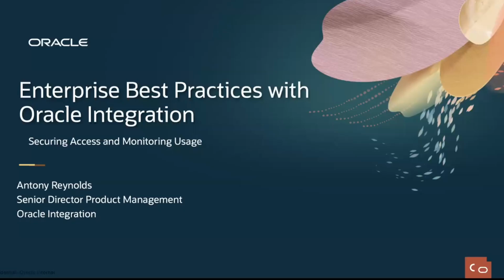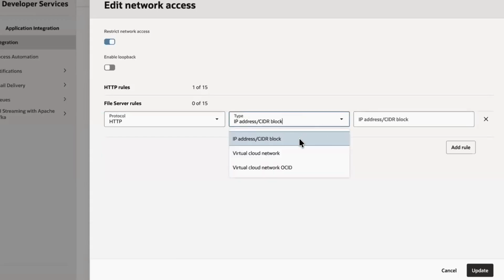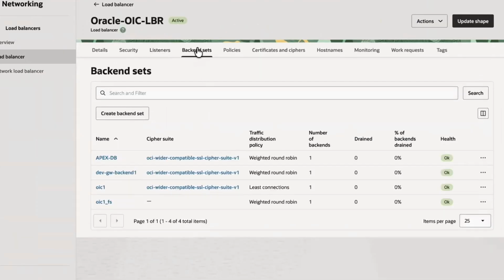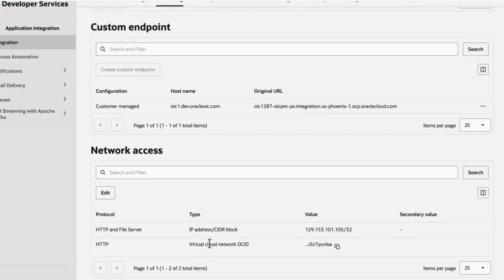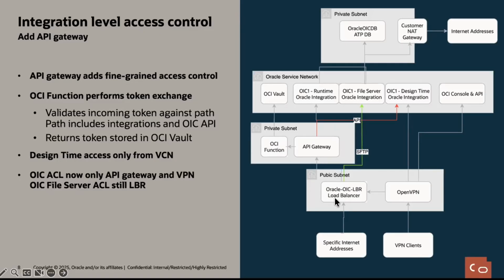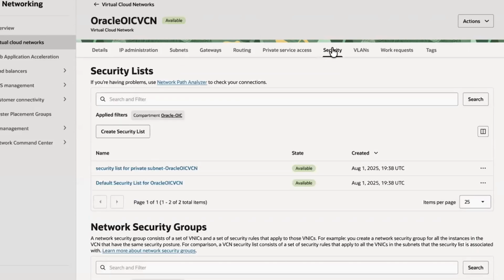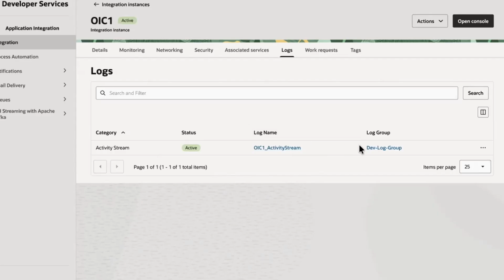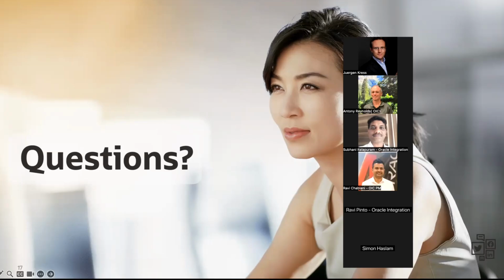Best Practices for Securing an Oracle Integration Instance and Monitoring Usage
Learn how to secure access to the different components of Oracle Integration, including File Server, Design Time and Run Time for Integrations. We will look at ways to highly control access based on IP addresses and show how access control can be applied to an individual integration instance or project. We will also talk about some best practices for monitoring your fleet and individual integration instances.

Speaker: Antony Reynolds, Director Product Management, Oracle

Watch on-demand part I: Best Practices When Creating a New Oracle Integration Instance and Starting Development